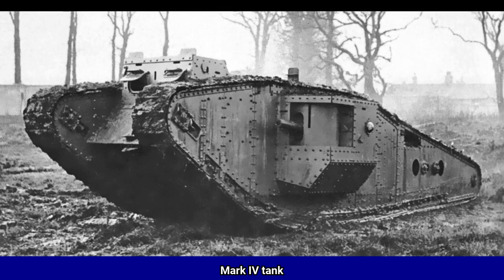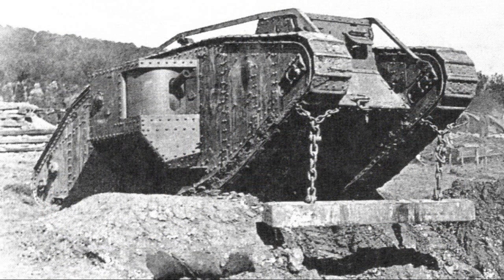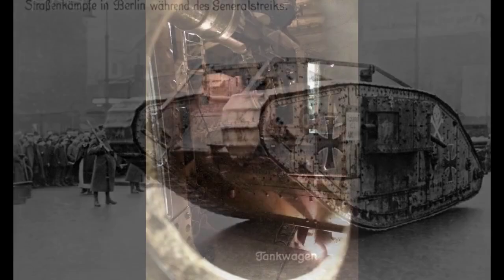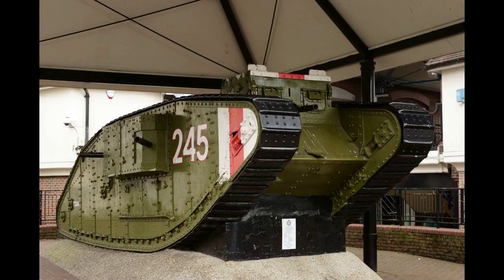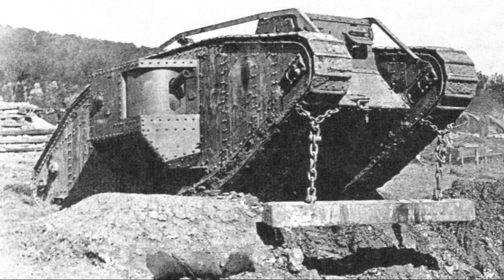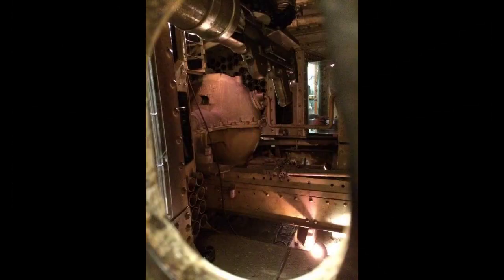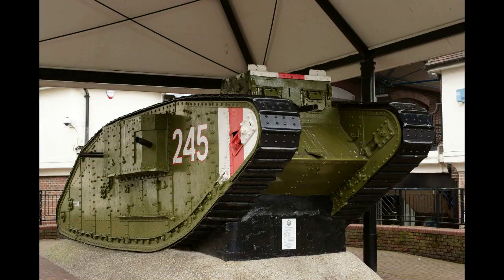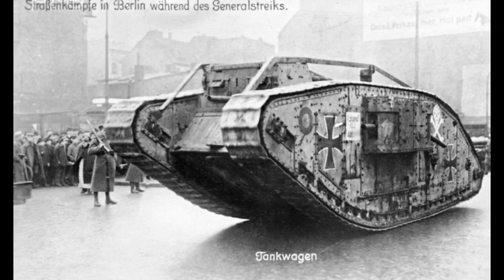Mark IV tank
The Mark 4 was a British tank of the First World War. Introduced in 1917, it benefited from significant developments of the Mark I tank (the intervening designs being small batches used for training).